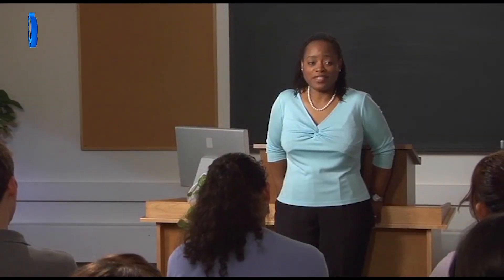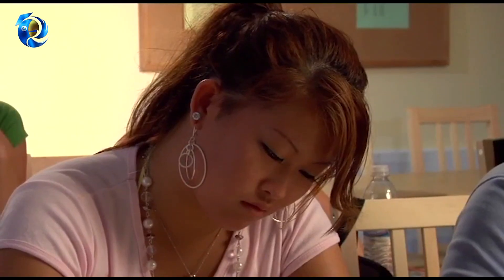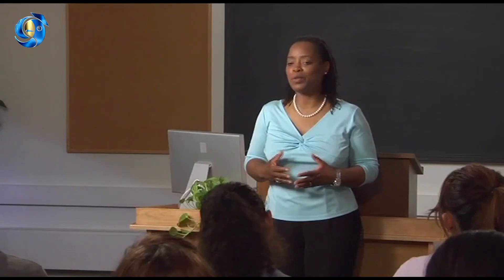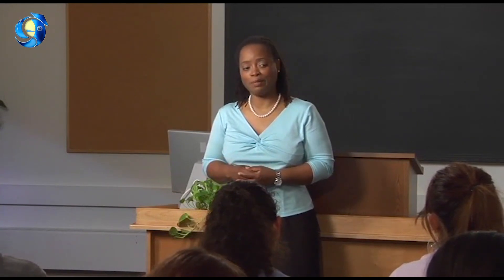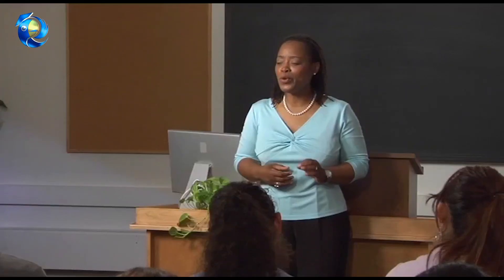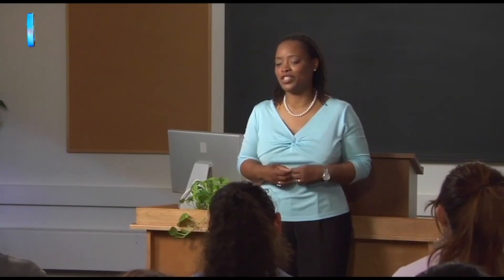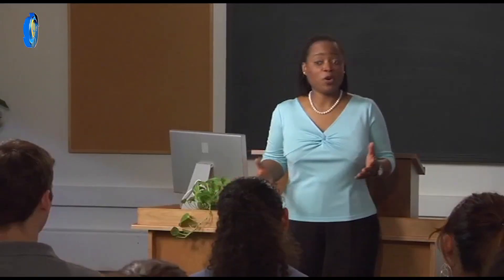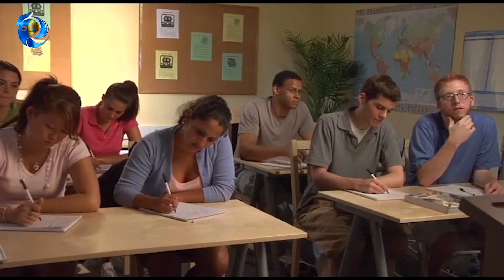Unit 17 Opportunity Cost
𝐙𝐄𝐋𝐃𝐀 𝐄𝐍𝐆𝐋𝐈𝐒𝐇
Giỏi Tiếng Anh - Tấm hộ chiếu toàn cầu 🌻
𝐀𝐝𝐝𝟏: NV61 Khu đô thị mới Trung Văn, Nam Từ Liêm, Hà Nội.
𝐀𝐝𝐝𝟐: TT03-28, Hàm Nghi, phường Mỹ Đình 2, Quận Nam Từ Liêm, Hà Nội